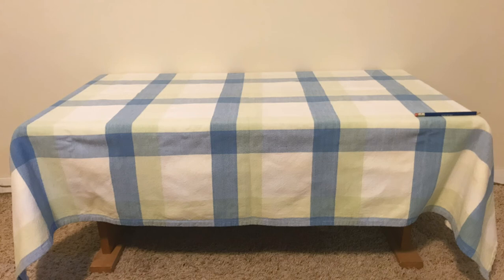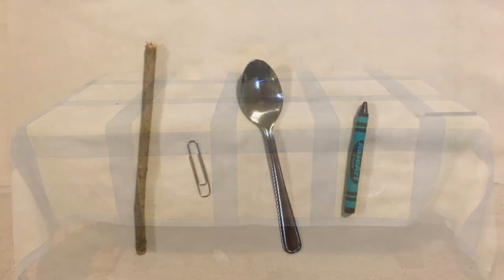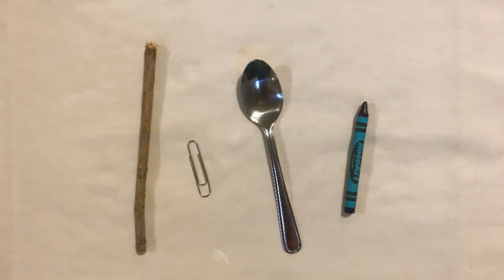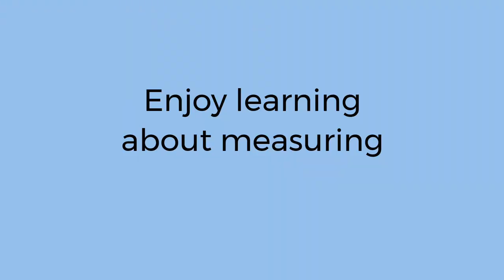Measuring with Everyday Objects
You can help a child practice measuring using everyday objects instead of a ruler.